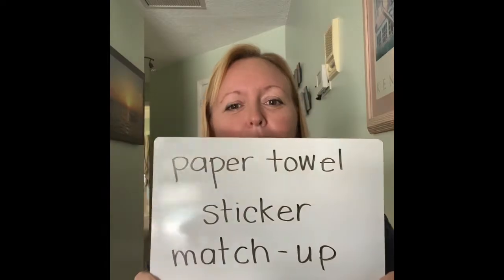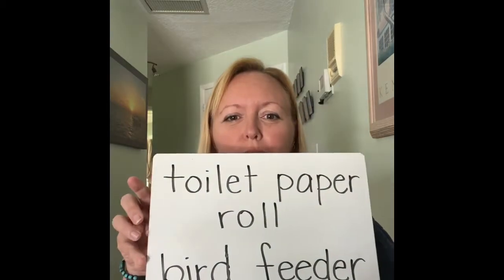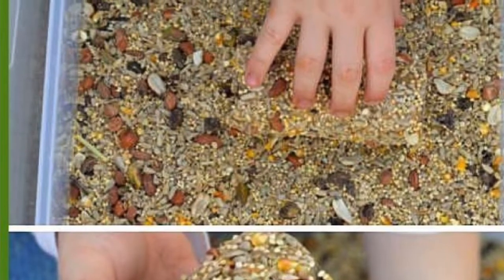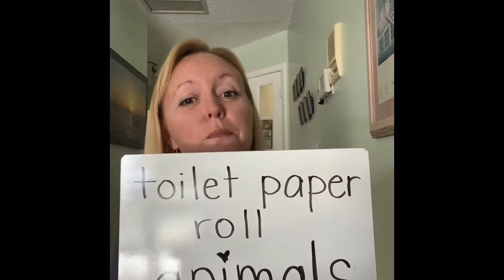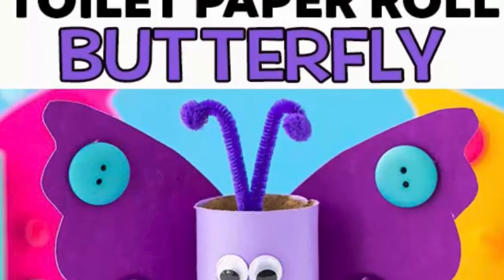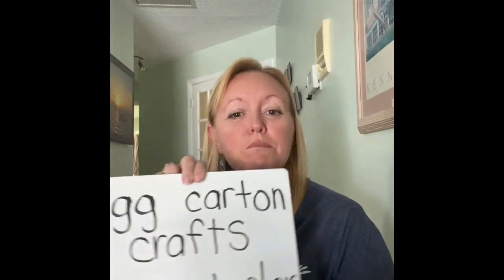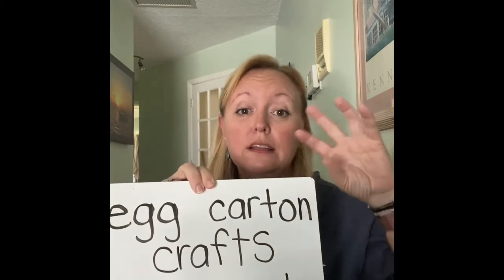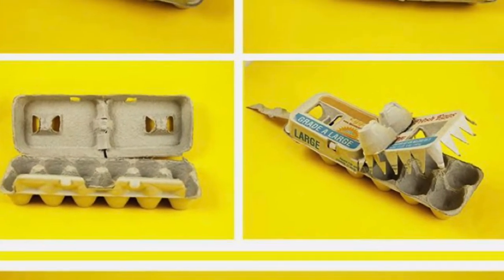Craft Ideas With Toilet Paper & Paper Towel Rolls And Egg Cartons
Going along with an Earth Day theme, lots of fun ideas you can do with paper towel rolls, toilet paper rolls, and egg cartons.